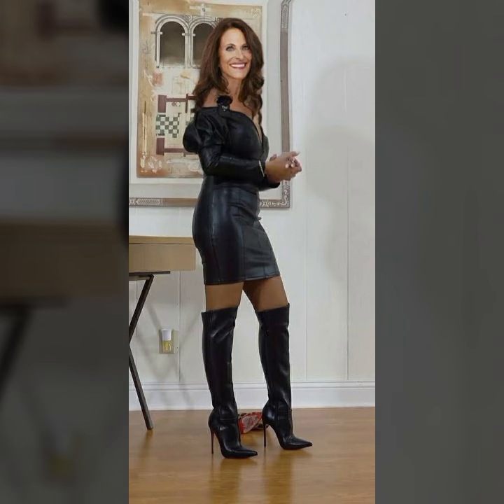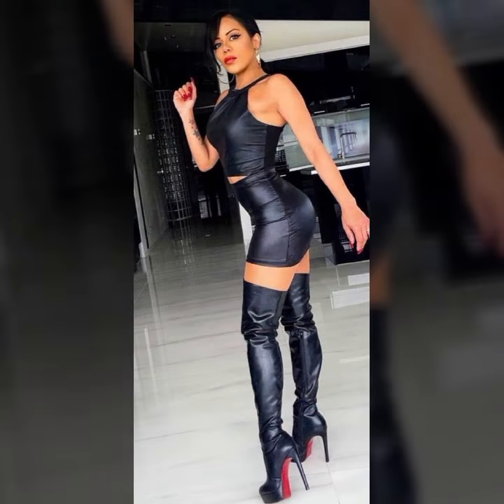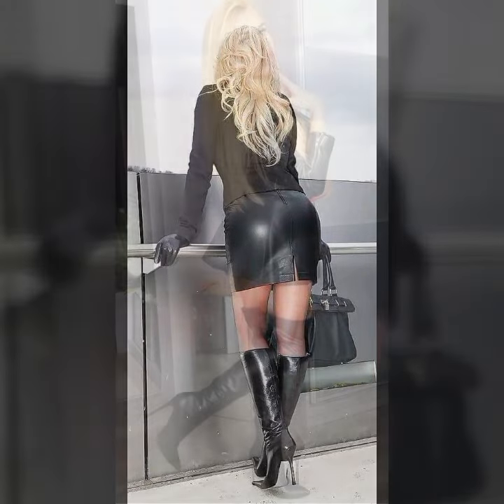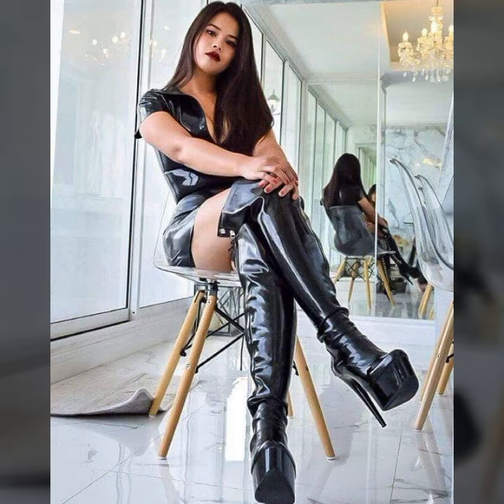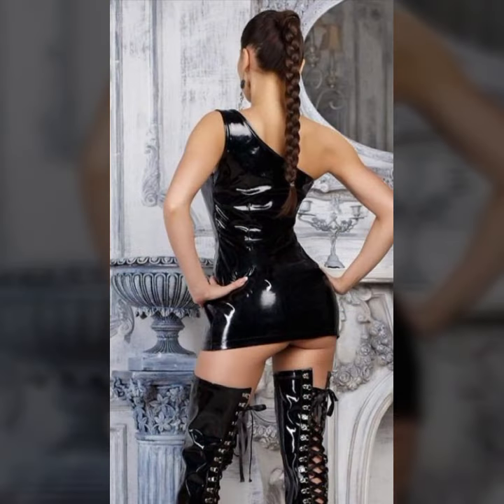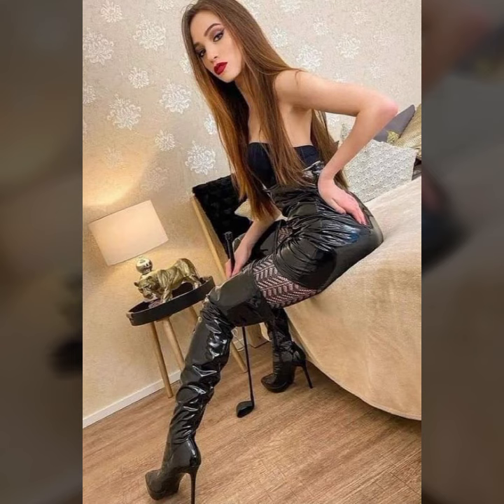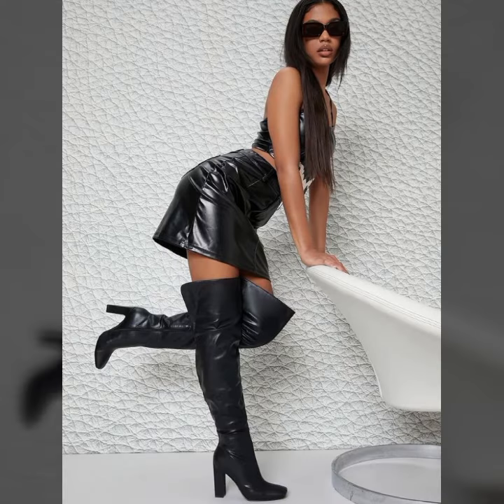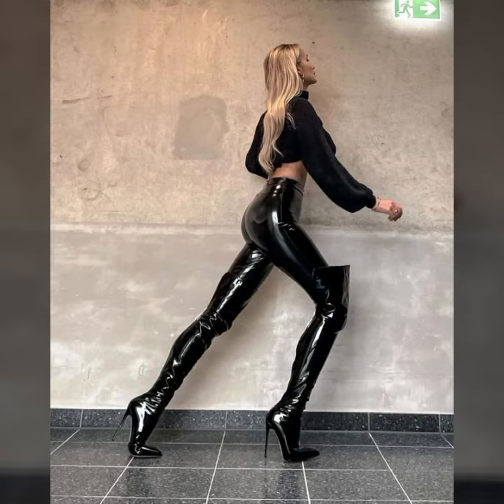2023//2024 beautiful attractive demanding leather outfits dresses collection for ladies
2023//2024 beautiful attractive demanding leather outfits dresses collection for ladies